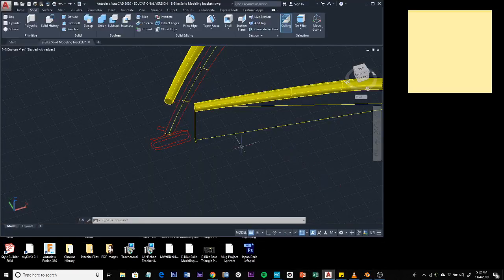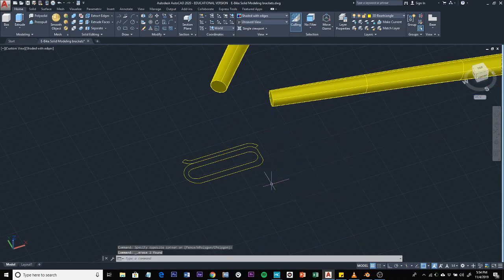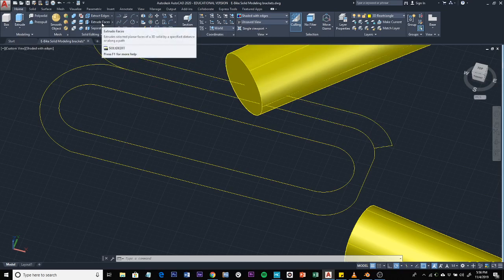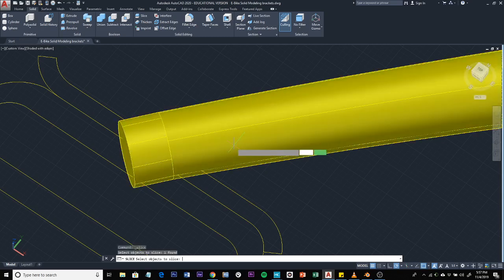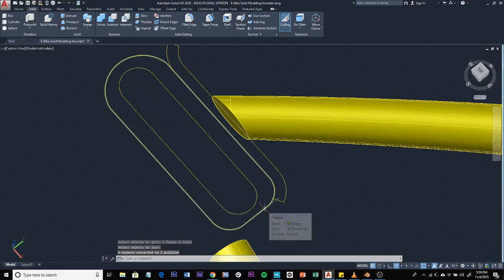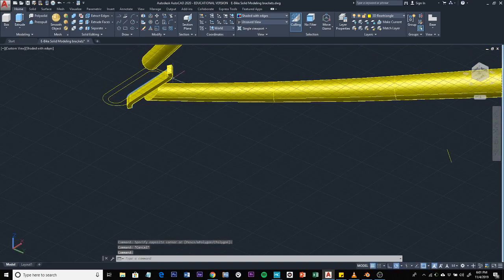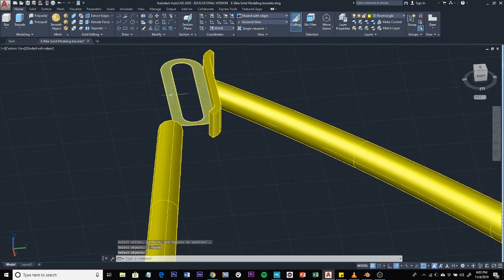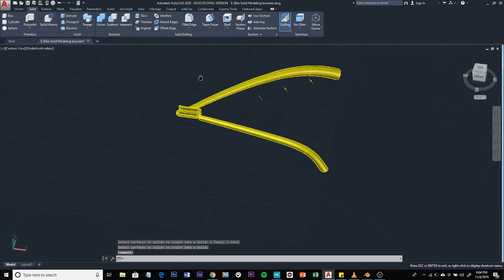E-Bike Bracket 1